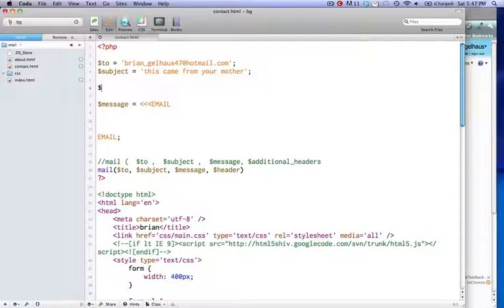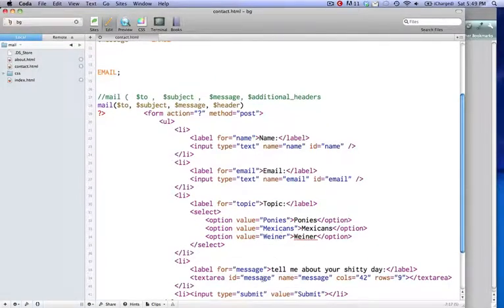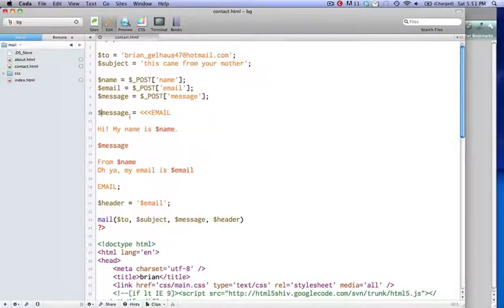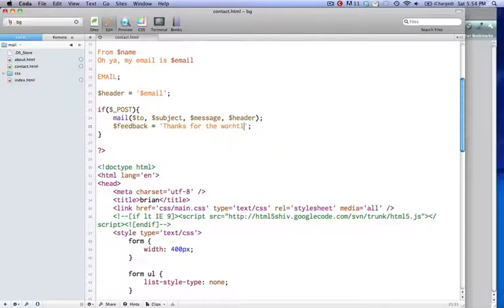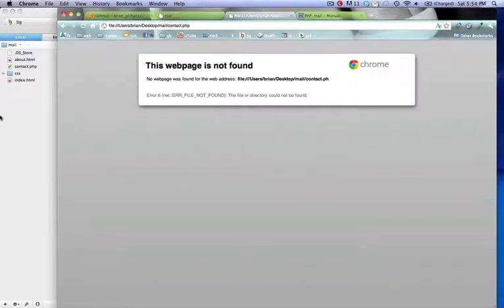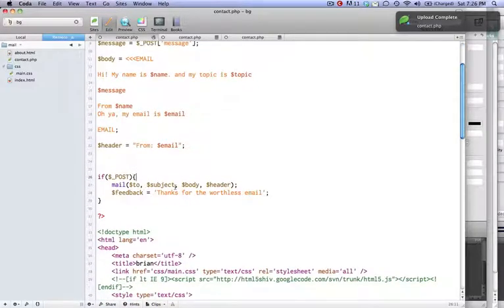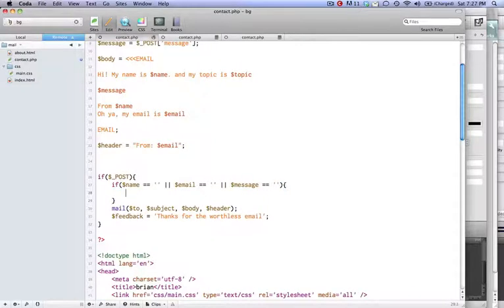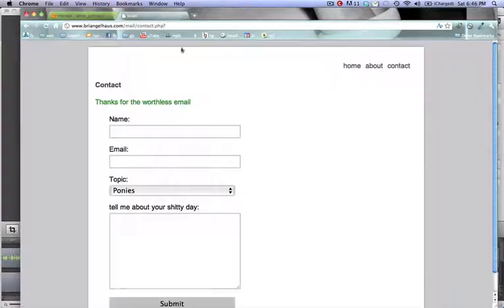PHP - How To Send Mail (Part 2/2)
have users send you and email from your website using a html form